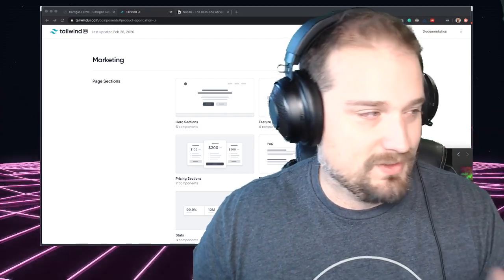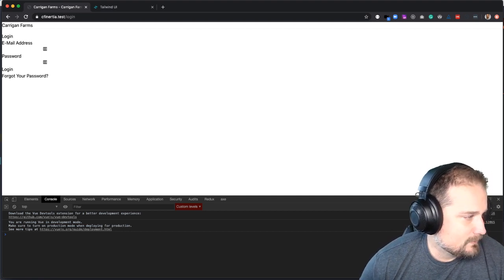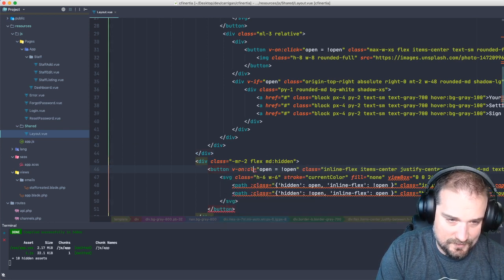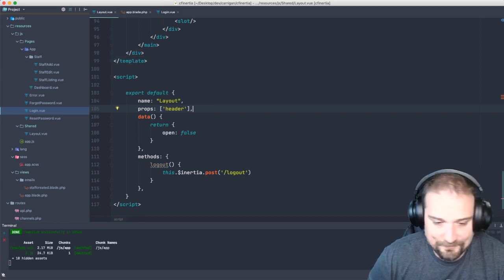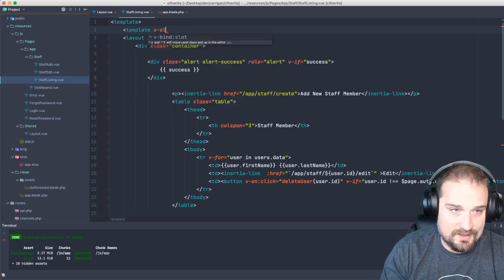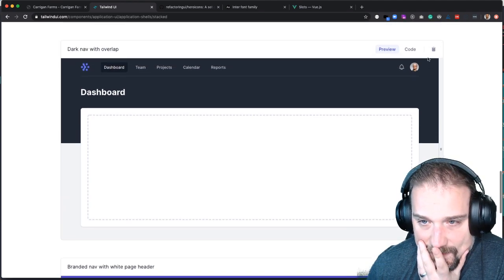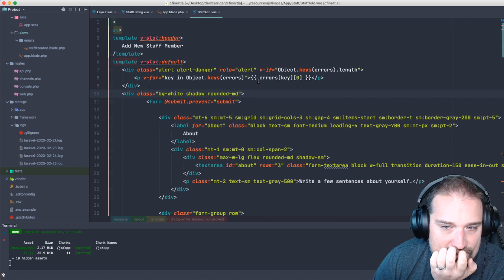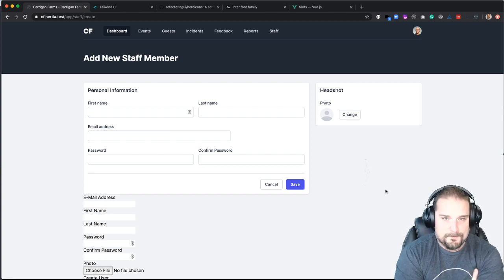CSSNinja Live Stream